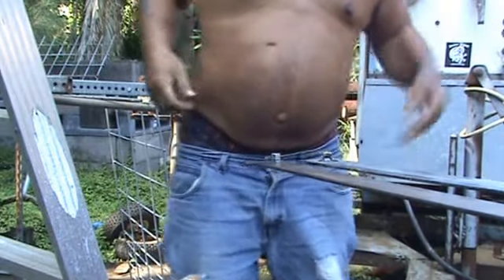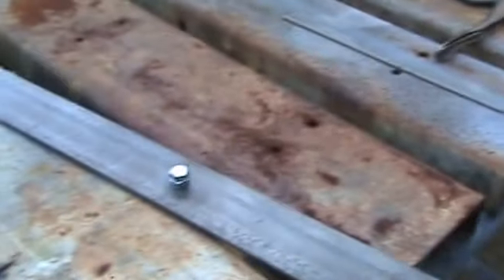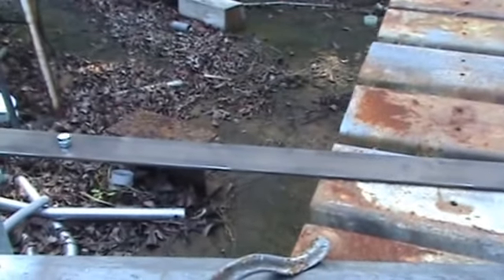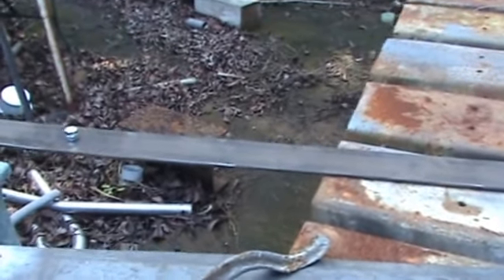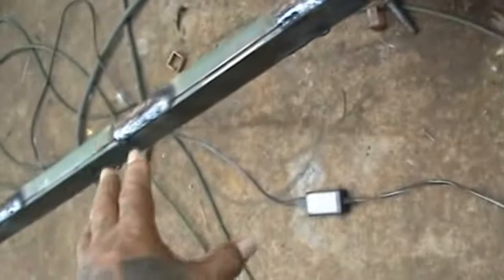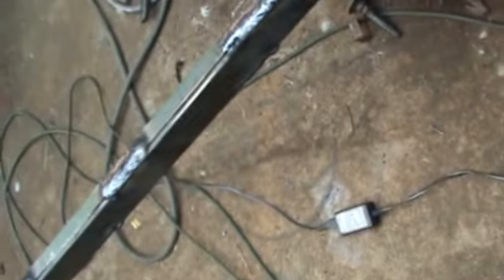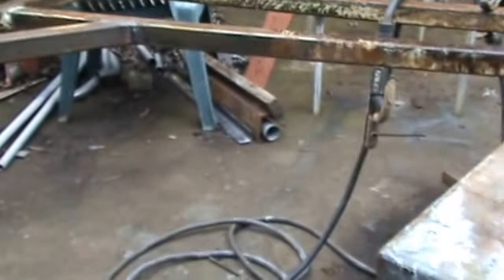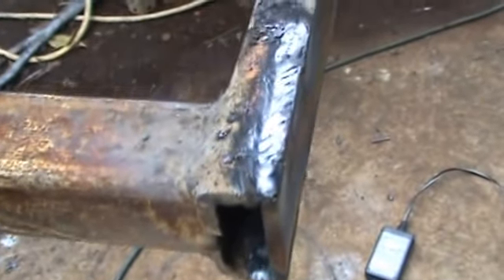Racks 4 Mikey 7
The next phase of Ladder Rack Building...making the threaded bosses for anchoring the rack to the pick up truck box & hide the fasteners from the weather...